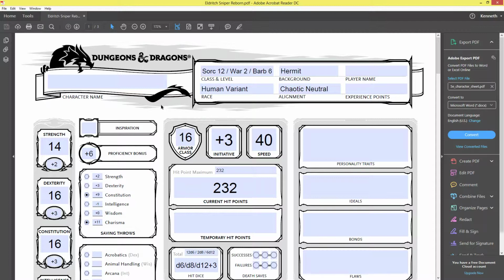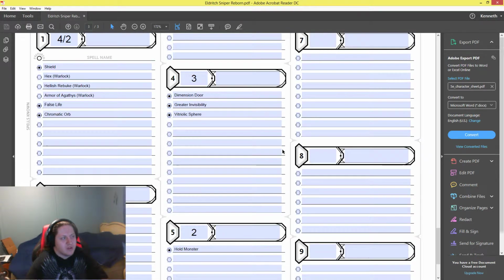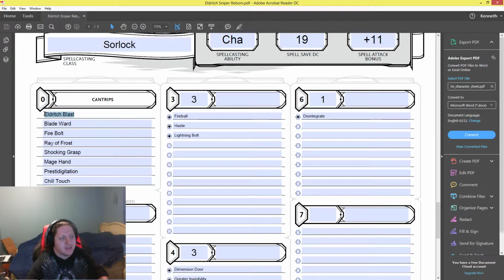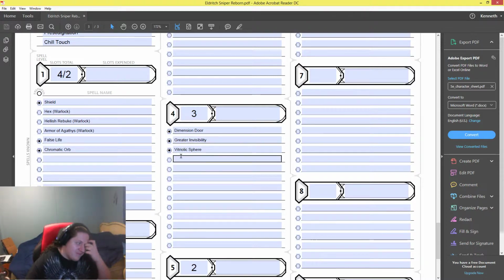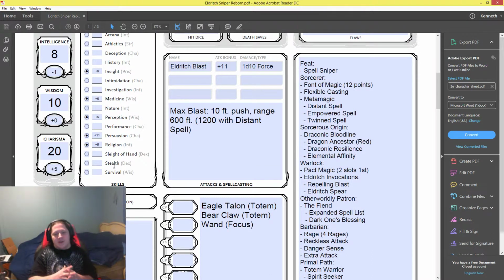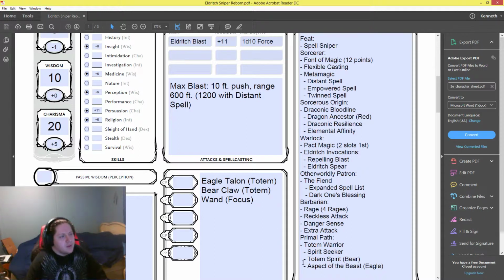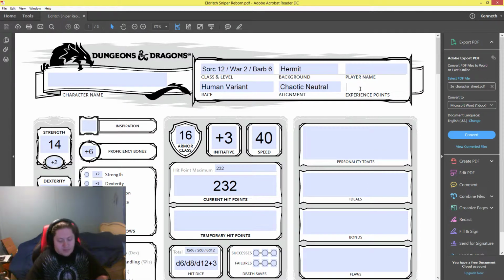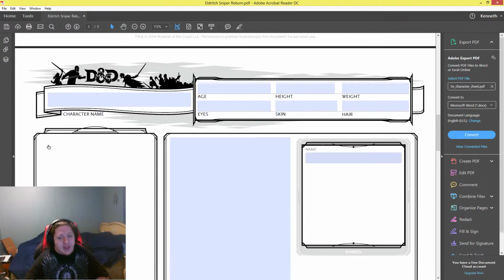Eldritch Sniper Reborn!